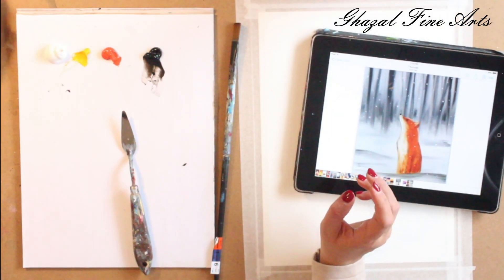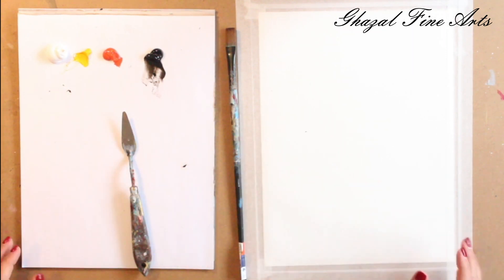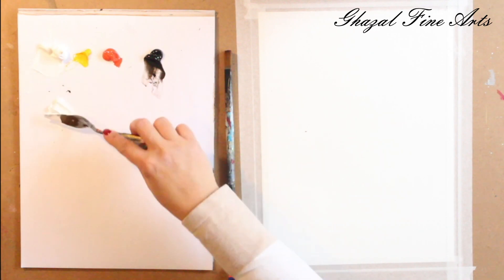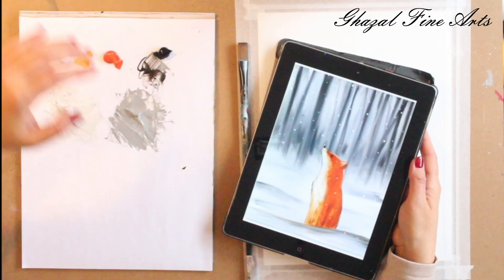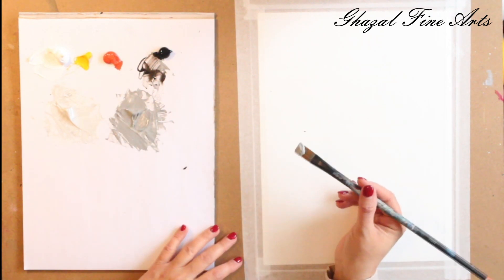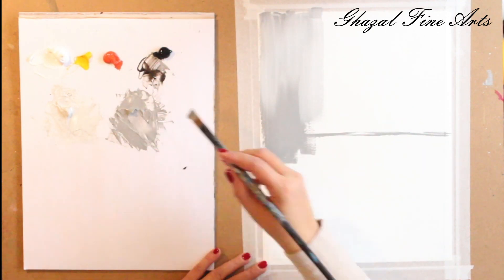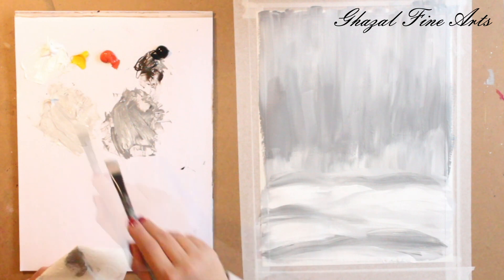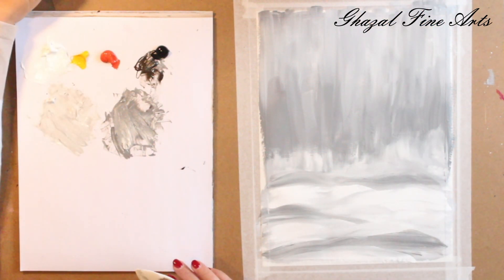Painting Winter Fox with acrylic | Painting cute snowy nature with orange fox | Painting for fun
Winter Fox is a nice painting tutorial USING Limited colors. I show you how to start painting Winter Fox which is beautiful with acrylic paint.

If you interested in purchase some of my artworks.